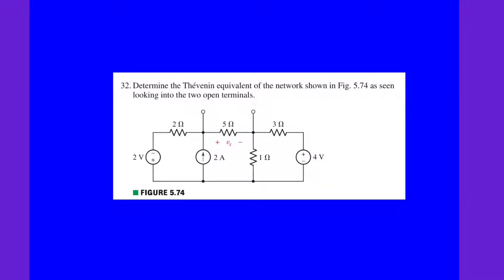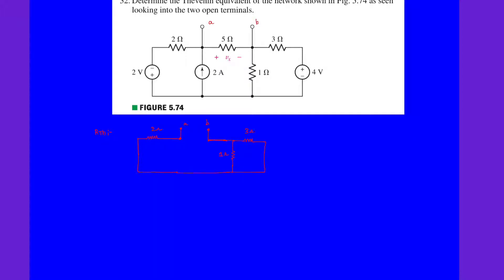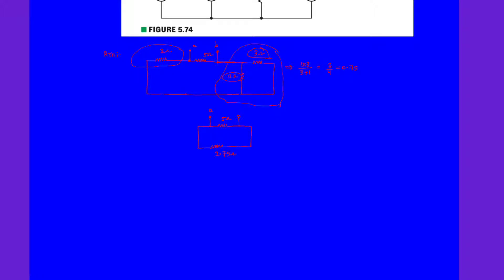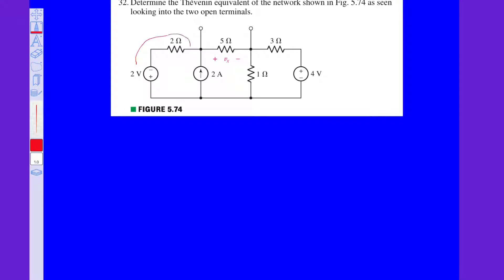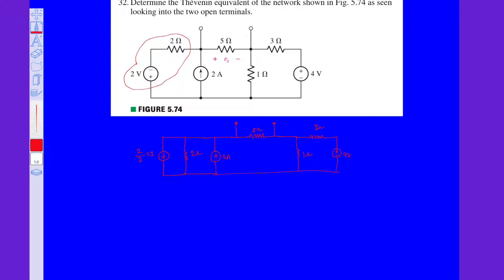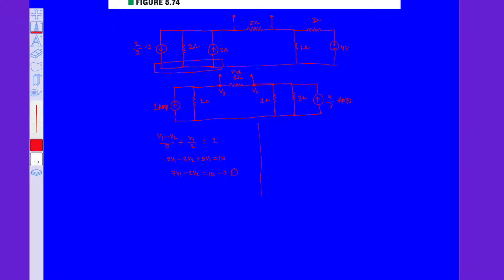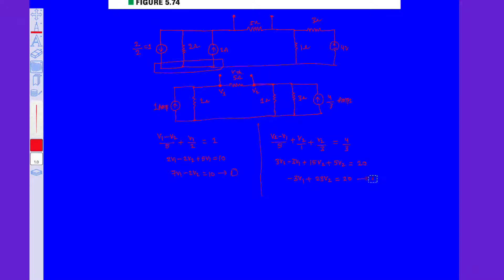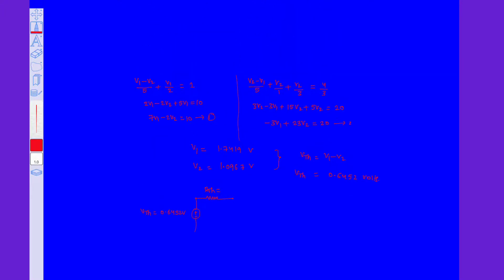Determine the thevenin equivalent circuit